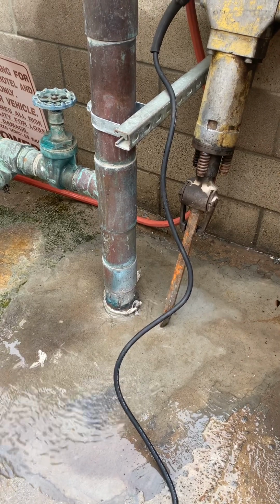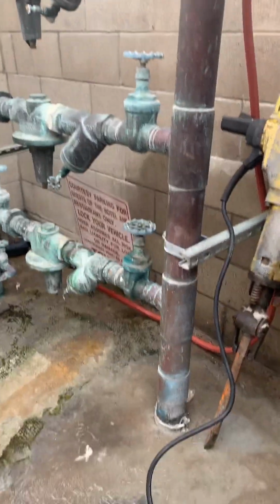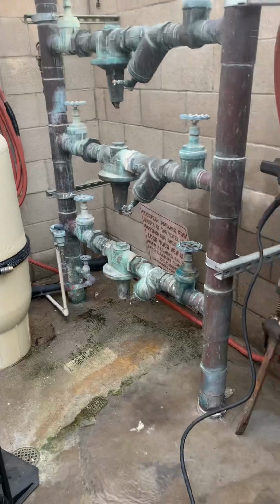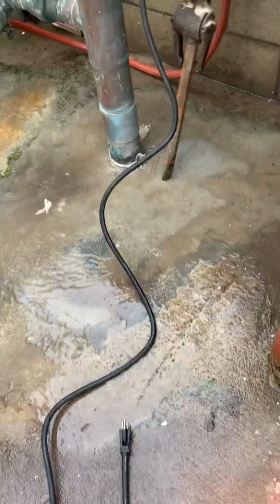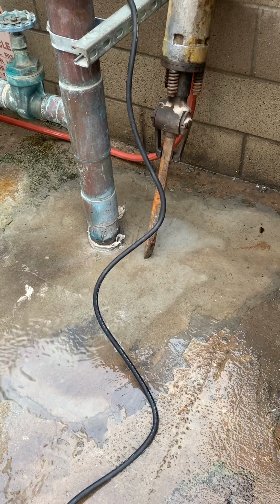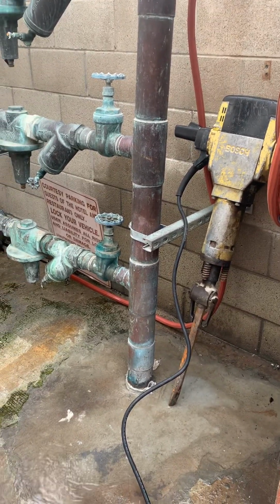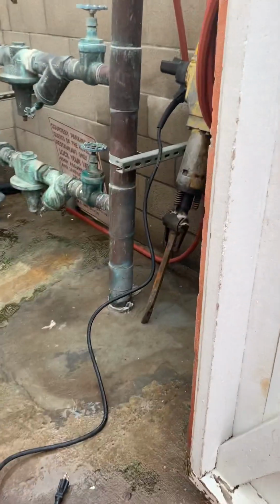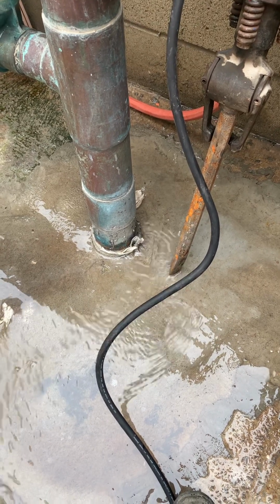How to repair a 4” copper water main 1st step stage into repair.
Today We are showing a video on first step on what to do when you’re coming across the water main leak coming from the ground 4 inch Watermain for hotel diagnose and repair first stage, ready to uncover and find leak.